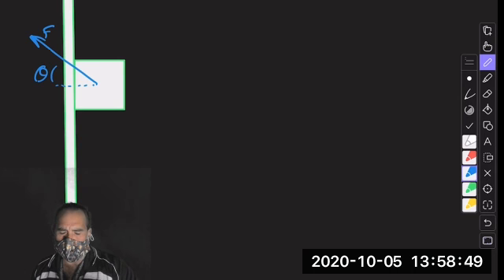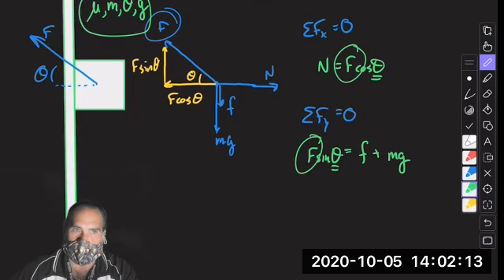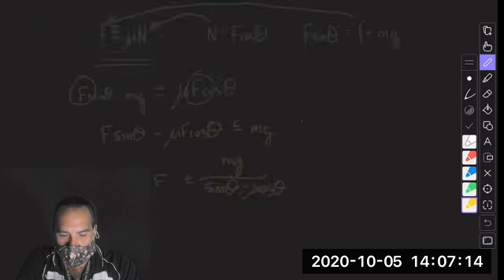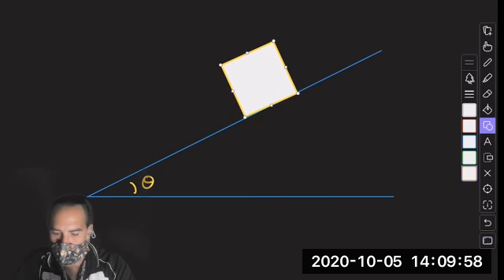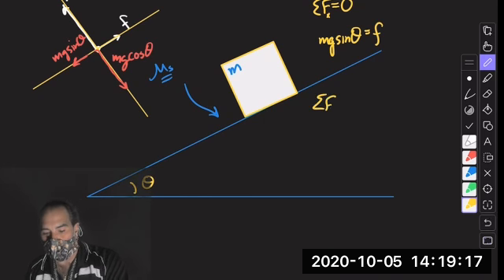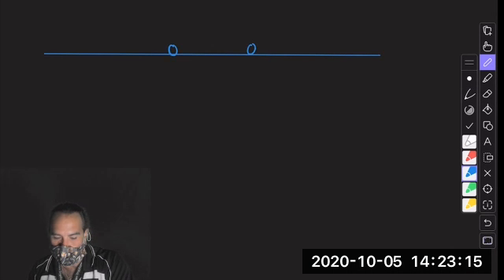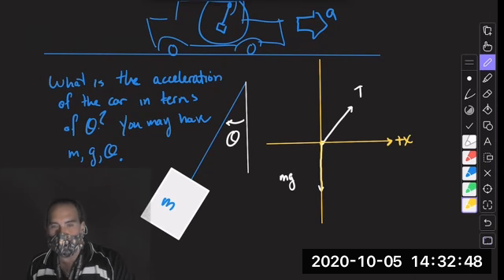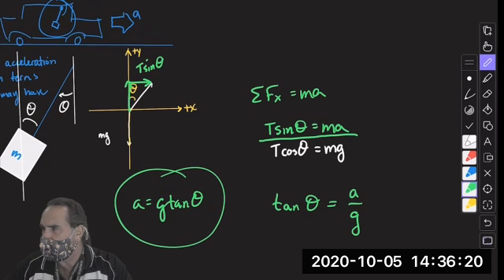More Force Practice-6th Period